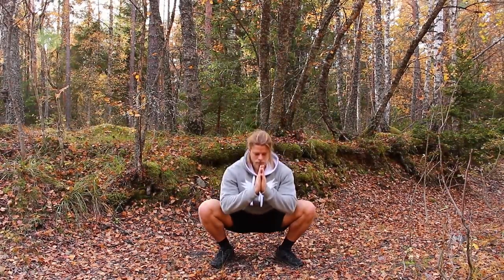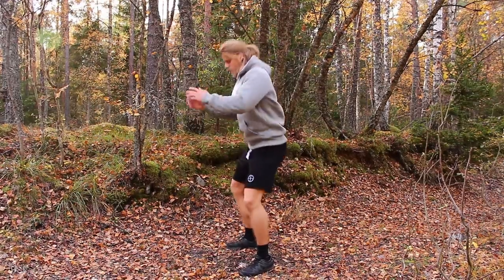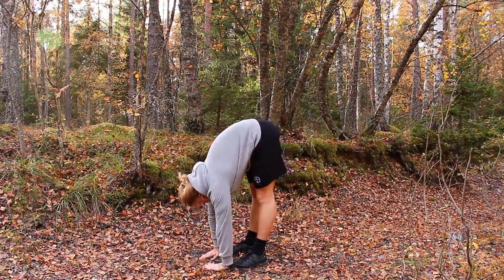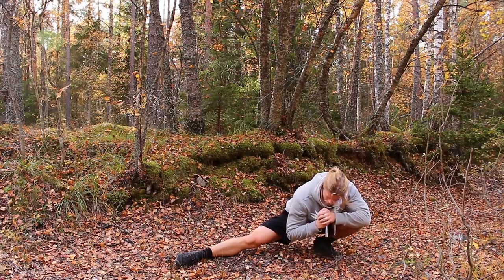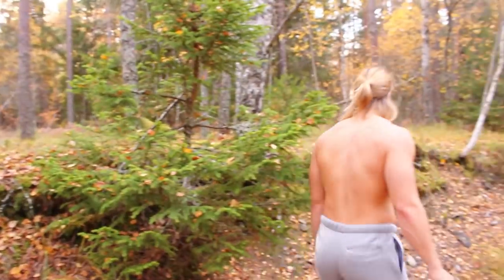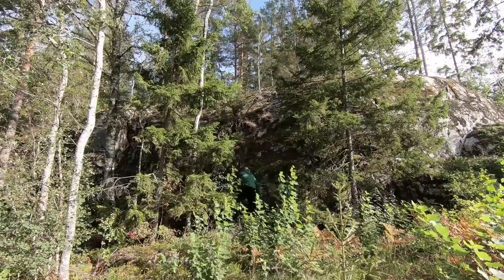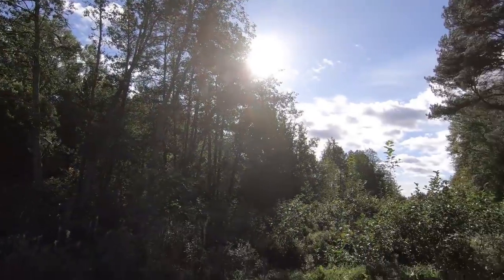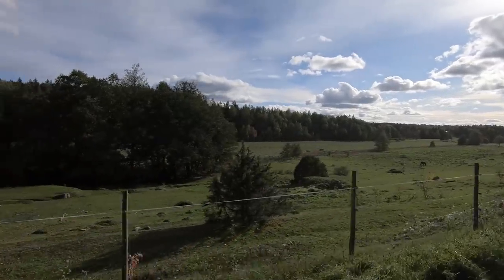The Golden One - Daily Stretching Routine For High Kicks And Squats